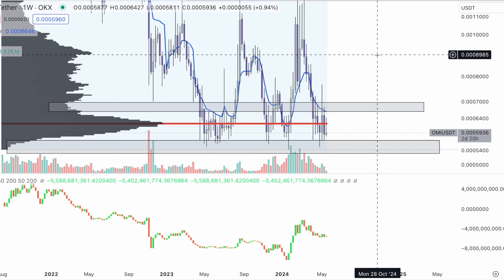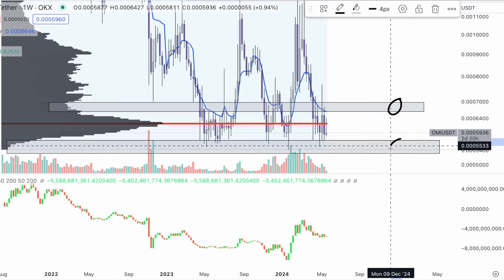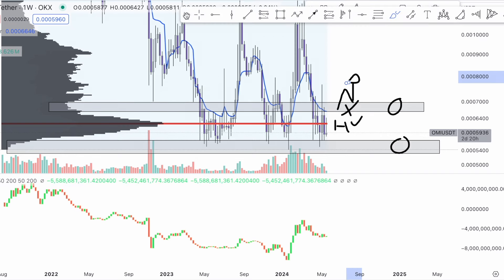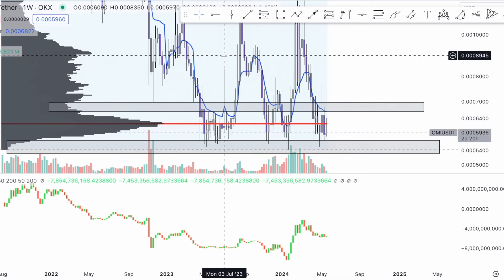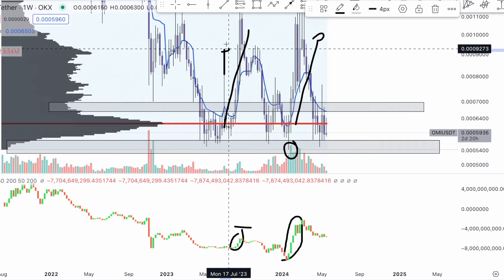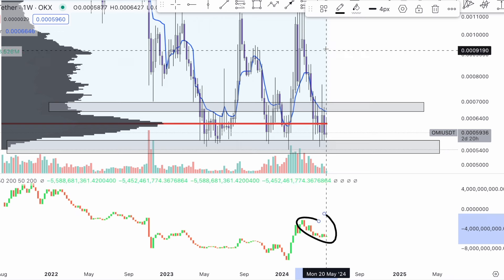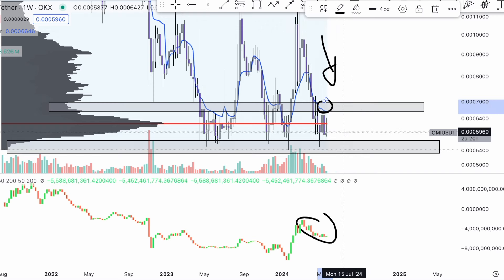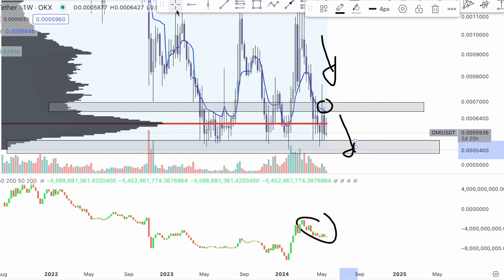ECOMI UPDATE | WEEKLY ANALYSIS | MOMENTUM IS IT GONE?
THANK YOU FOR TUNING INTO PART 189. I AM SUPER EXCITED AND PASSIONATE TO SHARE HOW I INVESTED INTO OMI AND HOW YOU CAN BETTER UNDERSTAND IT THROUGH MY DAILY PRICE PREDICTION + ANALYSIS VIDEOS.

TO KEEP IT SHORT,

OMI IS MY HOMIE AND WE'RE GOING TO JUPITER!

~THERAPY BY JOHN